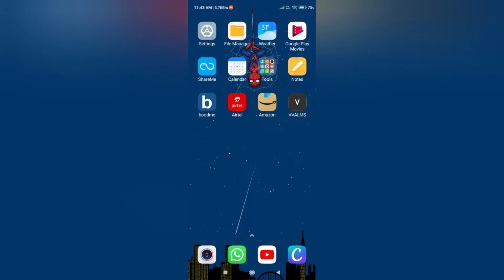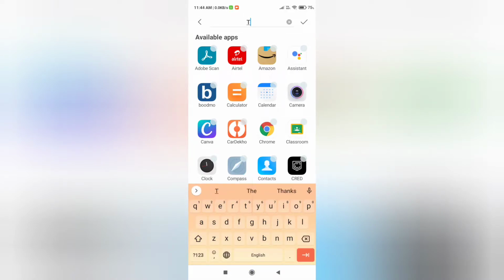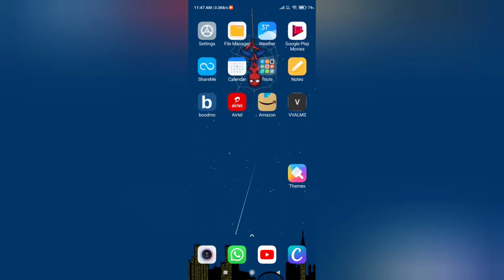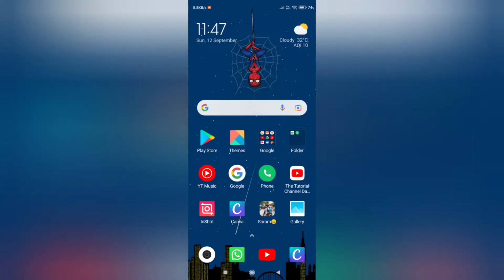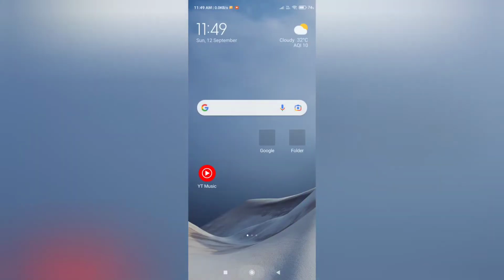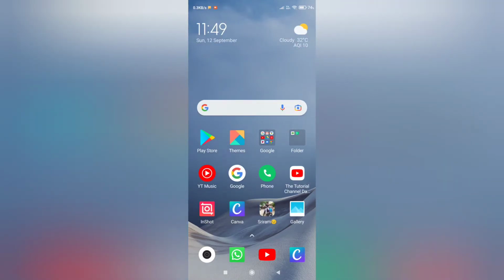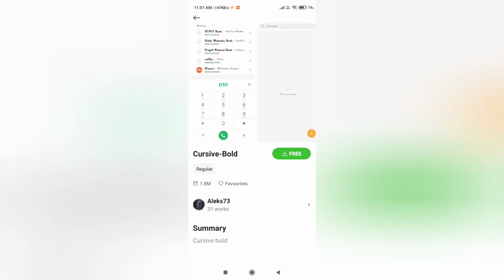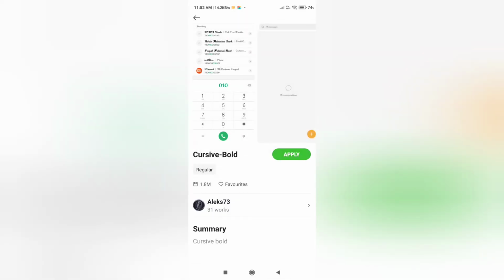Top 4 Mi Mobile Hacks |English |Abishek |The Tutorial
By Sriram And Abishek